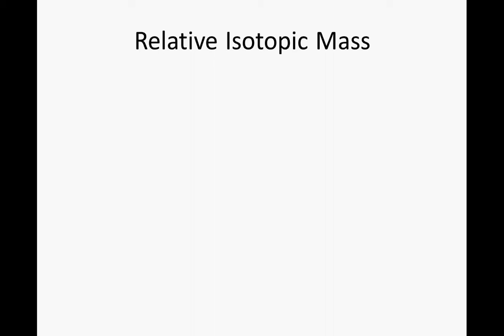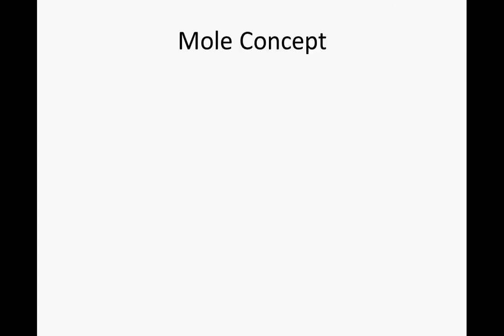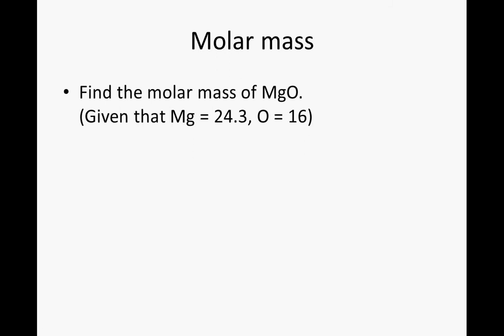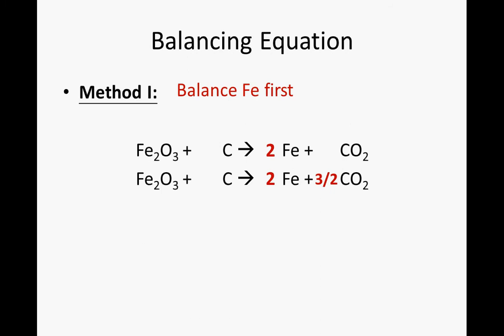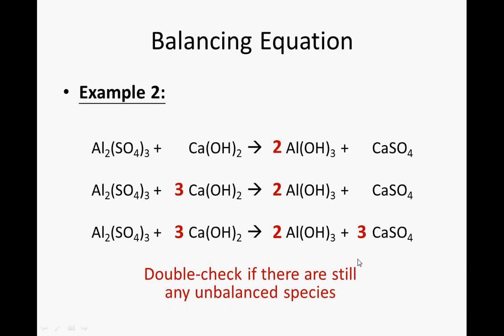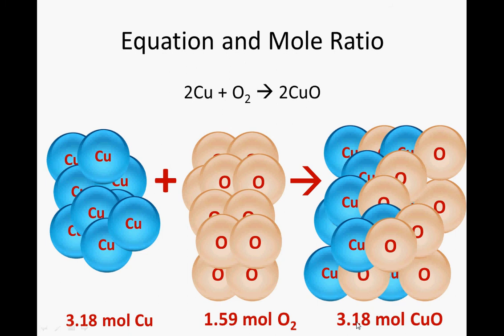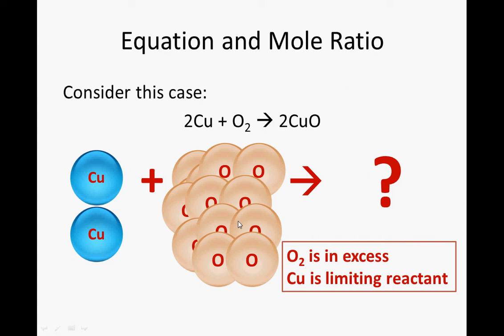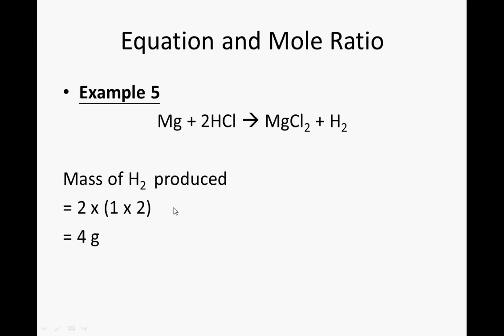Chemistry Tutorial Lesson 2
Dedicated to SEK F.4 chemistry students.